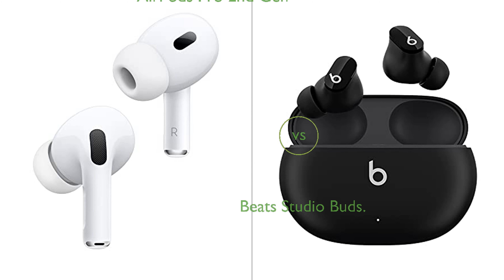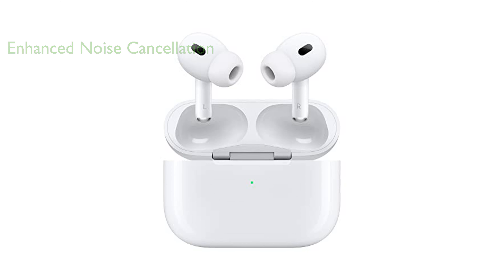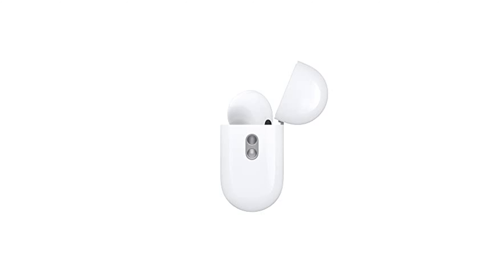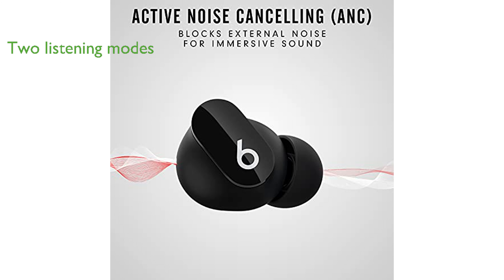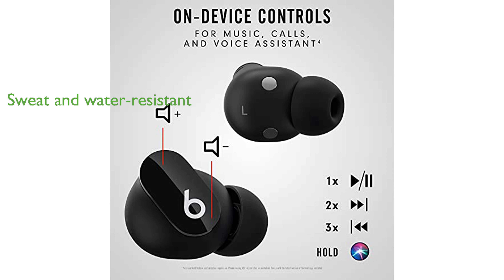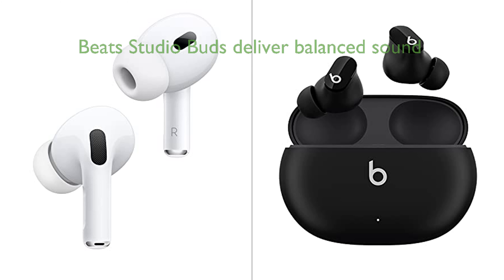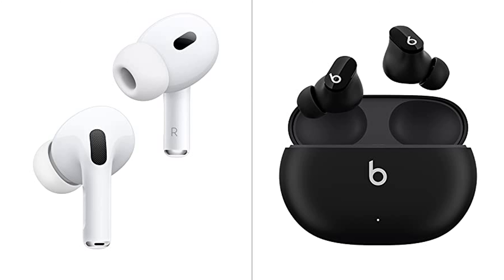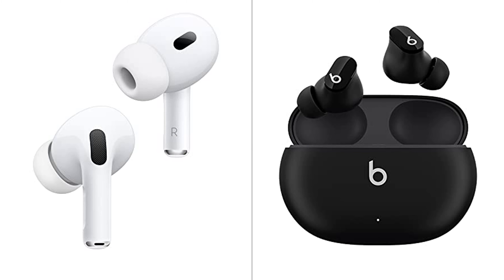Review: AirPods Pro 2nd Gen vs Beats Studio Buds.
View AirPods Pro 2nd Gen on amazon
View Beats Studio Buds. on amazon

In this riveting review, we delve into a detailed comparison of two highly sought-after earbuds in the market, the AirPods Pro 2nd Gen and the Beats Studio Buds. Each of these earbuds has unique features that set them apart, and by the end of this video, you'll have a clearer understanding of which one suits your needs the best.

The AirPods Pro 2nd Gen boasts an H2 chip, which enhances noise cancellation and sound quality, offering an immersive listening experience. Not to be outdone, the Beats Studio Buds deliver a balanced and powerful sound, courtesy of their custom acoustic platform. They also offer two distinct listening modes, ANC and Transparency mode, providing users with control over their sound environment. When it comes to battery life, the Beats Studio Buds deliver up to 8 hours of listening time, with an additional 16 hours from the charging case. Meanwhile, the AirPods Pro 2nd Gen provide up to 6 hours of listening time with ANC enabled, and up to 30 hours with the case. Both earbuds are sweat and water-resistant, making them perfect for various activities. The AirPods Pro 2nd Gen also features a Personalized Spatial Audio feature, providing an immersive experience tailored to the user's ear shape and dynamic head tracking.